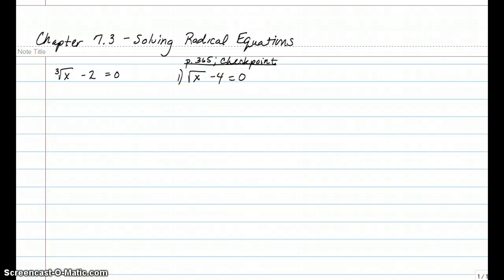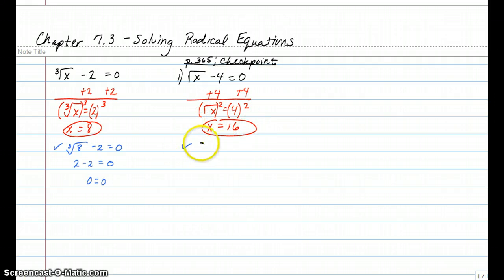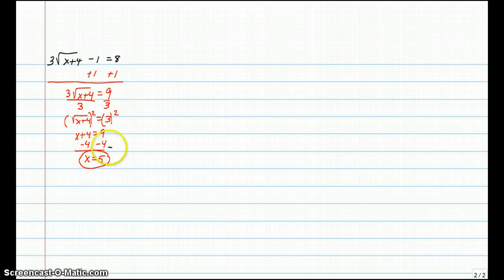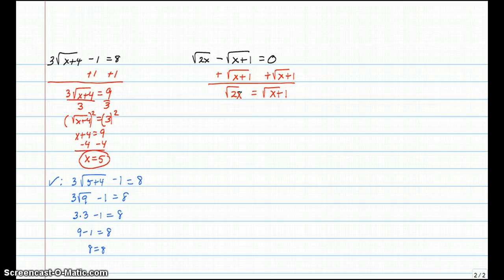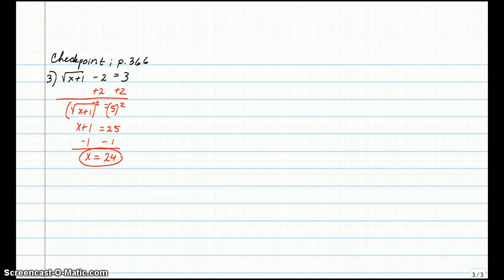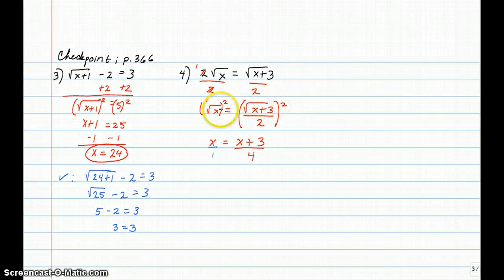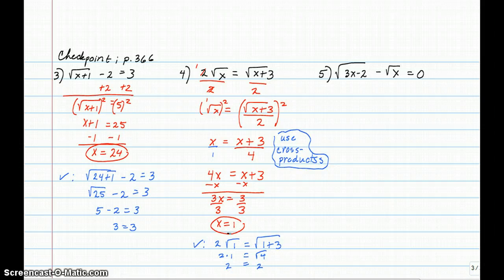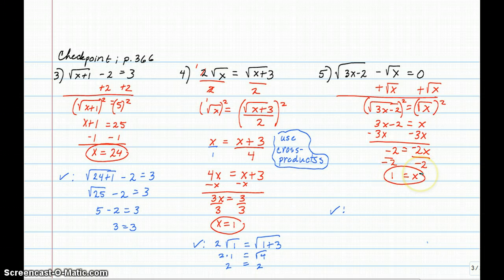Solving Radical Equations (Chap 7.3)